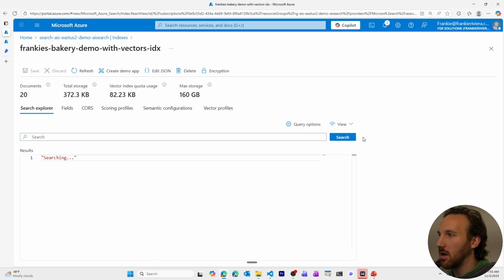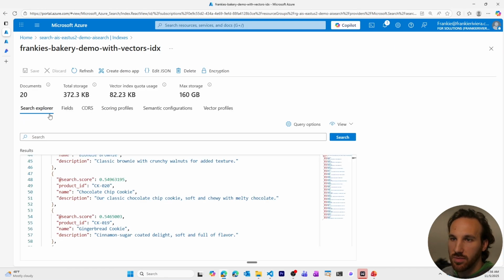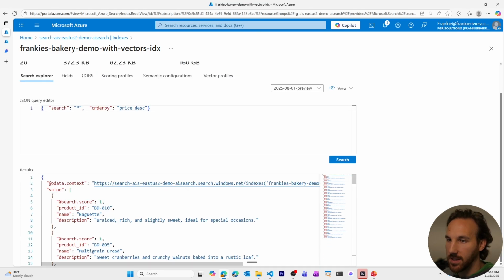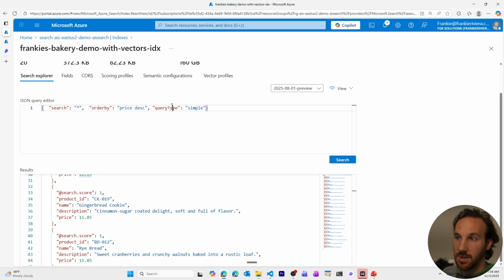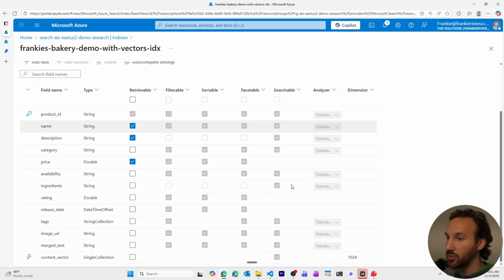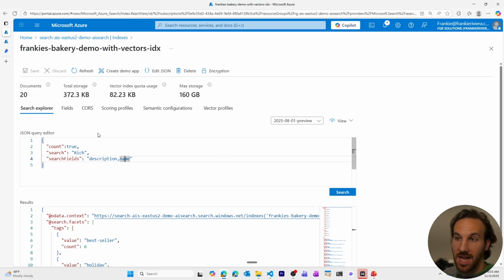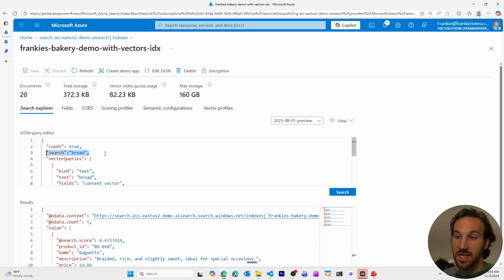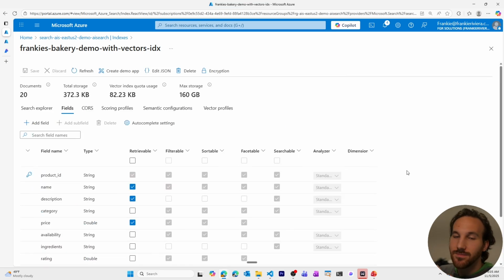Stop Guessing: How to Use Fields in Azure AI Search (with Hybrid Query Demo)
- - If you’ve ever wondered what Retrievable, Searchable, Filterable, Facetable, or Sortable actually mean in Azure AI Search, this video breaks it down once and for all.

In this tutorial, I’ll show you how each field type works — what it does, when to use it, and how it affects your queries — so you can build smarter, faster, and more flexible search experiences.

Here’s what we’ll cover:

⚙️ Retrievable vs. Searchable — what shows up in results vs. what’s indexed.

🎯 Filterable & Facetable — how to slice, dice, and refine your search results.

📊 Sortable — controlling result order with precision.

🧠 Hybrid Search Demo — combining keyword and vector search for powerful query results.

By the end, you’ll know exactly how to design and query your Azure AI Search fields like a pro — and get the most out of hybrid search.

00:00:00 Intro
00:00:18 How to make querys in Azure AI Search Explorer
00:00:40 How the Retrievable field works in Azure AI Search.
00:01:34 How the Filterable field works in Azure AI Search.
00:02:39 How the Sortable field works in Azure AI Search.
00:04:27 How the Facetable field works in Azure AI Search.
00:05:44 How the Searchable field works in Azure AI Search.
00:07:26 How to make vector queries in Azure AI Search.